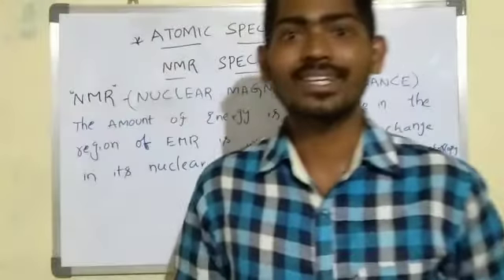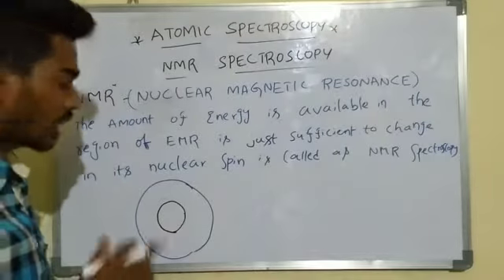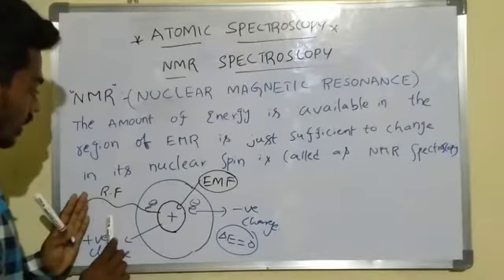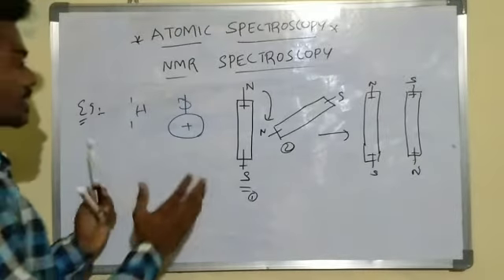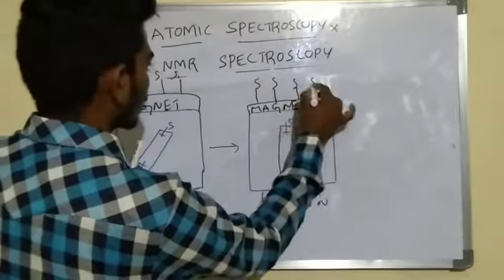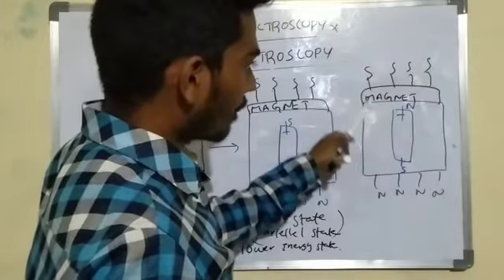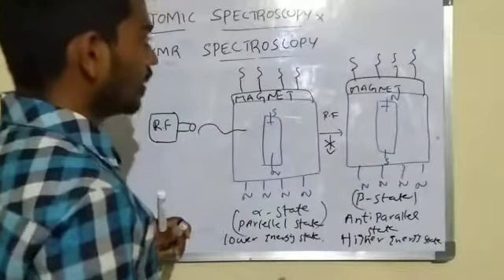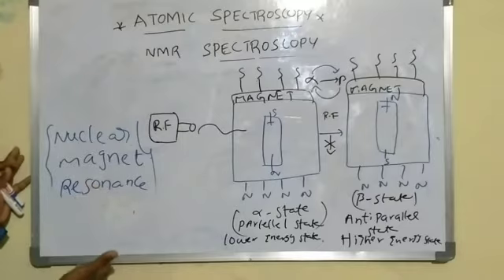INTRODUCTION OF NMR SPECTROSCOPY